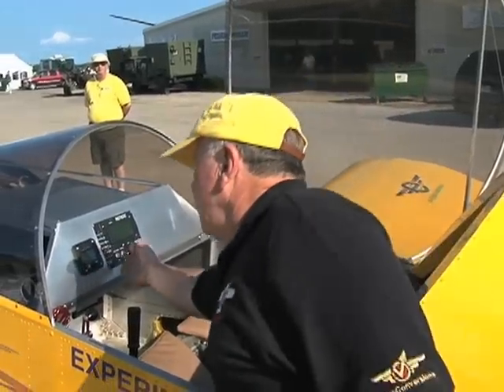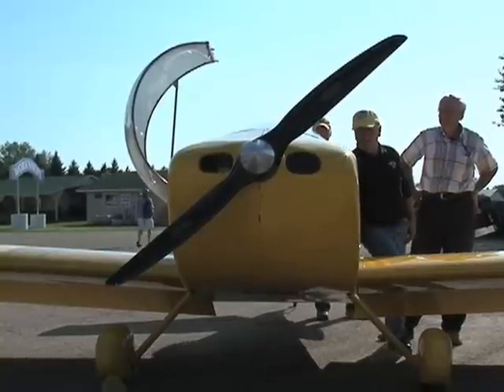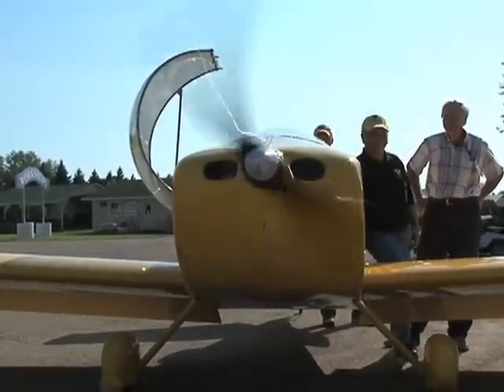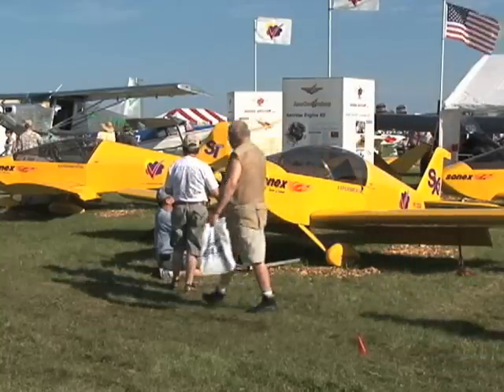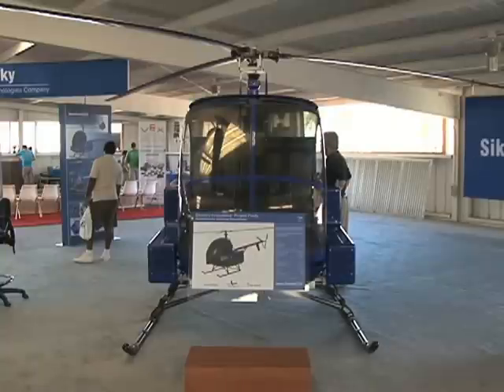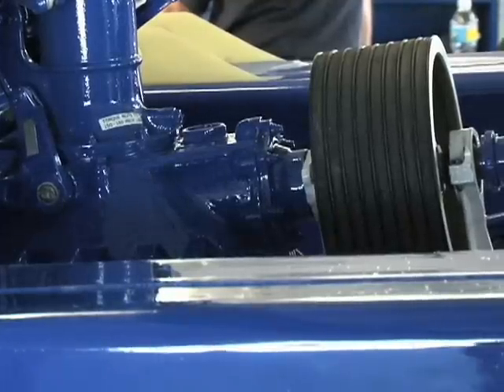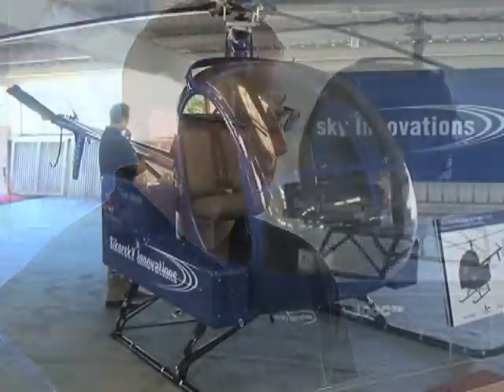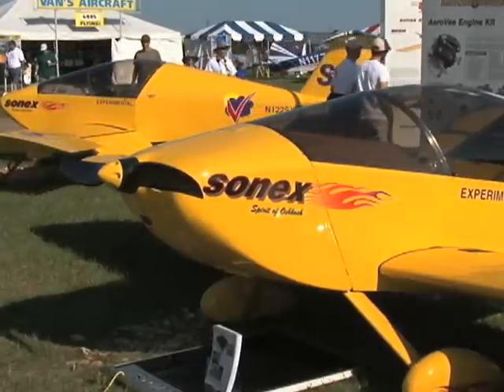Electric-Powered Aircraft Closer To Reality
The drive to develop a battery to power automobiles, without using petroleum, is also behind the effort to develop an electric powered airplane.  New designs for electric aircraft were recently unveiled at the Experimental Aircraft Association's (EAA) AirVenture show in Wisconsin. As VOA's Kane Farabaugh reports, while plans for electric powered passenger planes are still way in the future, sport airplanes and small helicopters powered by batteries could be on the market in the next few years.